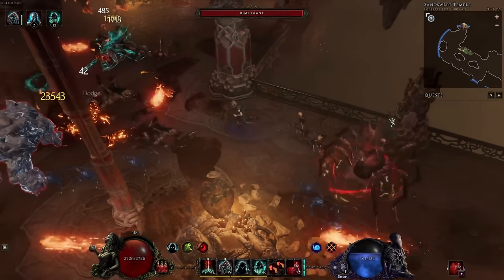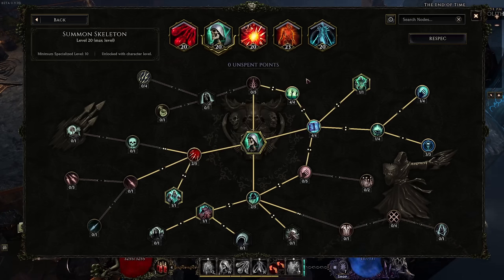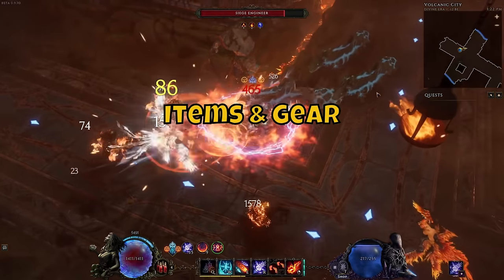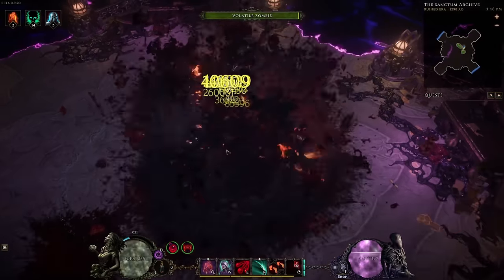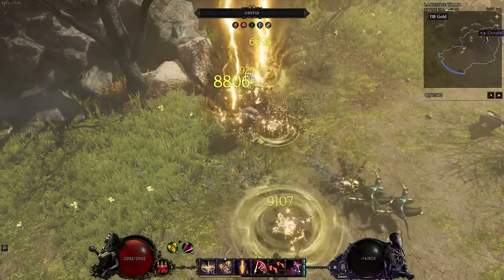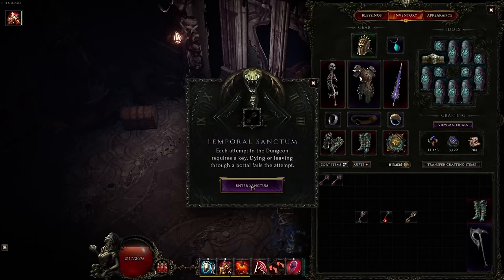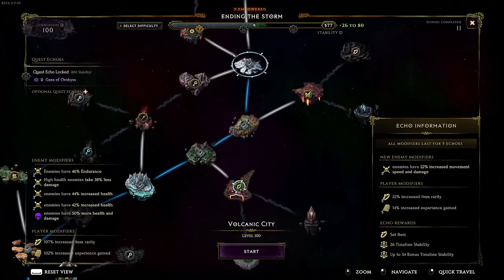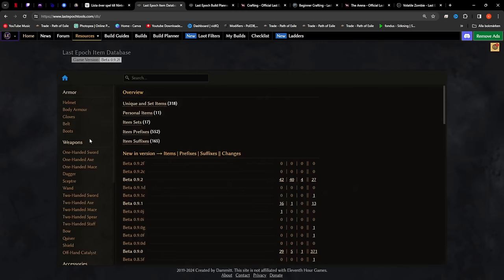Last Epoch - The ULTIMATE Beginner Guide - Top 16 Tips You need to know! | Pre Launch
Welcome to my ultimate biginner guide for Last Epoch, in this video i will show you most of the basic things that you need to know to fully understand the basic things for Last Epoch, i will also put in my top tips aswell so you might learn a thing or two even if you are not a beginner!
Hopefully this will help you out with the coming release of Last Epoch 1.0 and beyond.
Timestamps:
0:00 - Intro
0:46 - Picking Your Class
1:26 - Passive Skill Tree
2:31 - Skills & Specializations
3:40 - Passive Points & Idol Slots
4:27 - Idols
5:14 - Stash & Orginize
6:46 - Items & Gear
8:05 - Legendary Potential
9:40 - Crafting
12:22 - Lootfilter
14:34 - Endgame
16:34 - Target Farming
19:09 - Blessings
19:51 - Ailments
20:50 - Ingame Game Guide
21:12 - Last Epoch Tools
21:31 - Ending